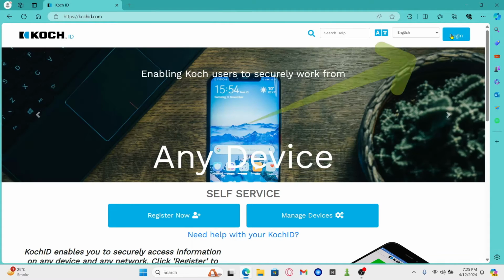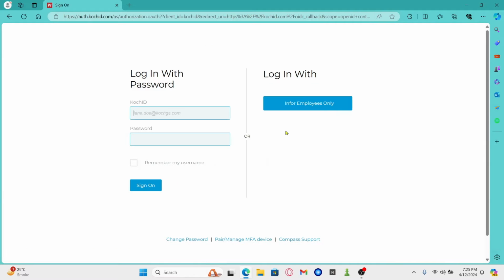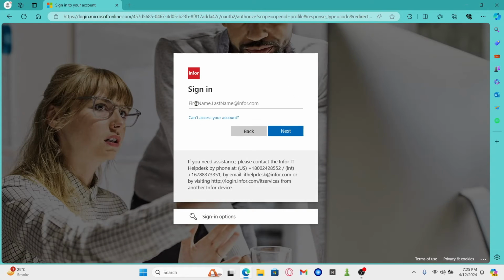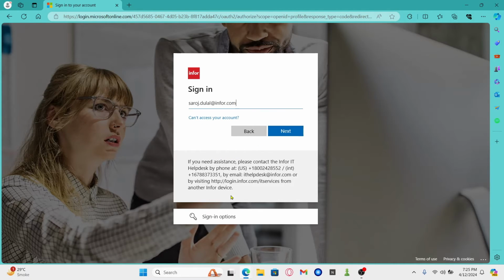How to Login to Your Account on Koch Hr? Sign in to Koch Hr Account on PC 2024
Welcome to our tutorial on accessing your Koch Hr account! In this video, we'll walk you through the simple steps to log in and access your employee account hassle-free. Whether you're a new hire or just need a refresher, we've got you covered.